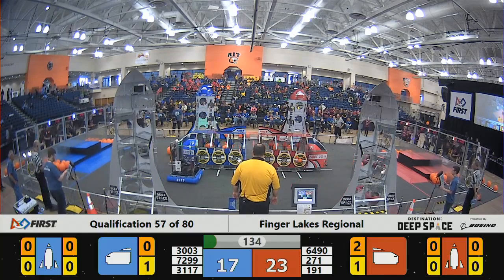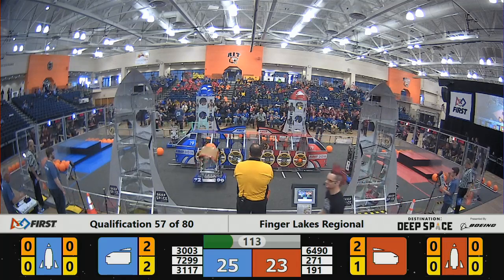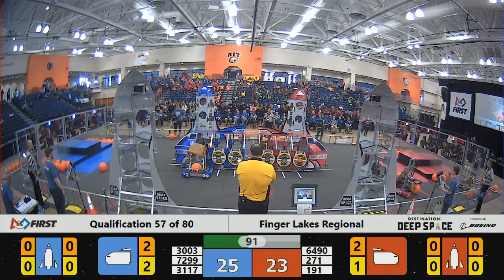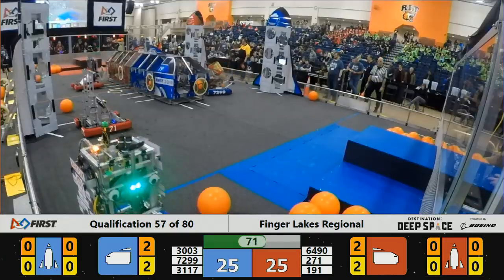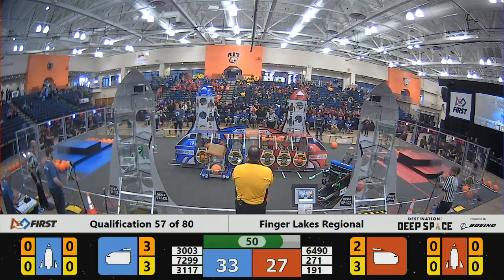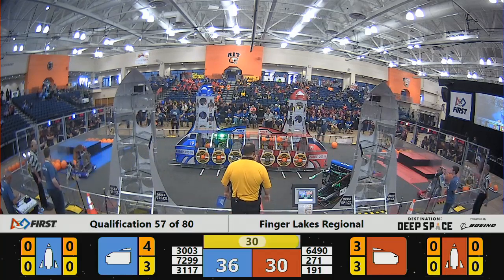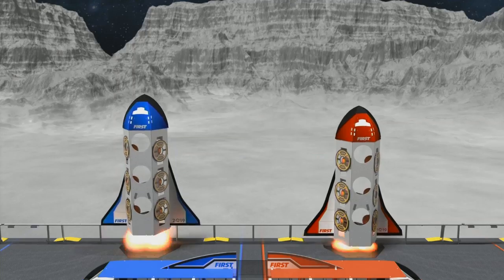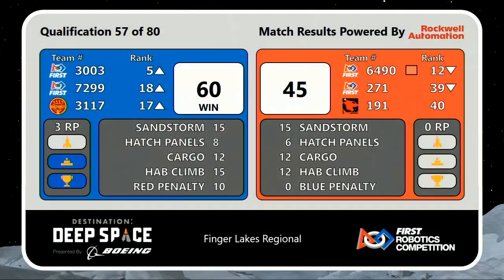Qualification 57 - 2019 Finger Lakes Regional